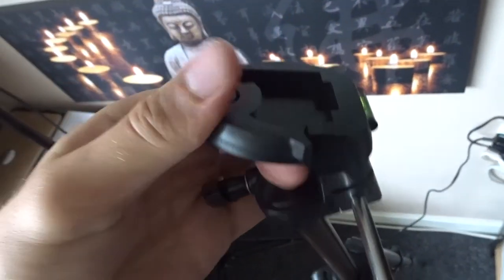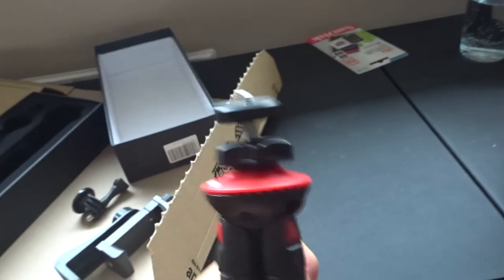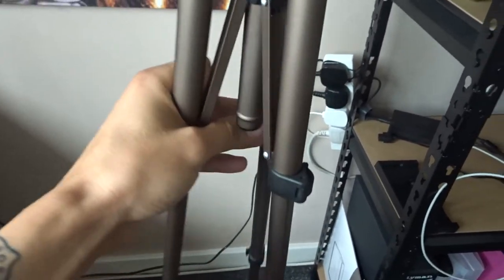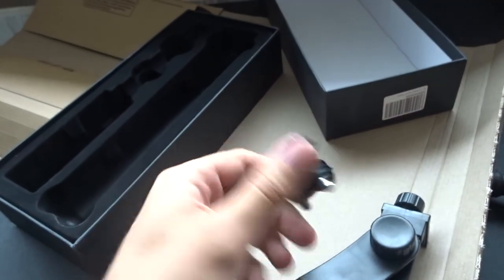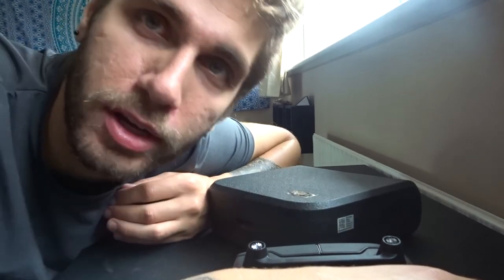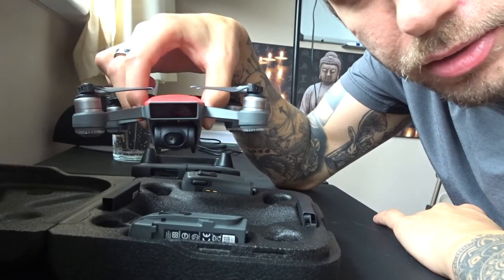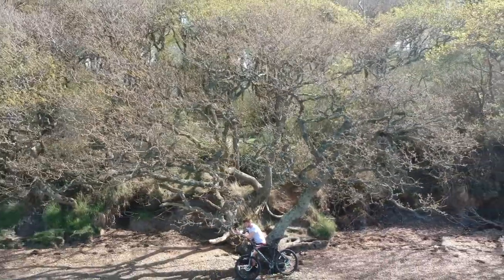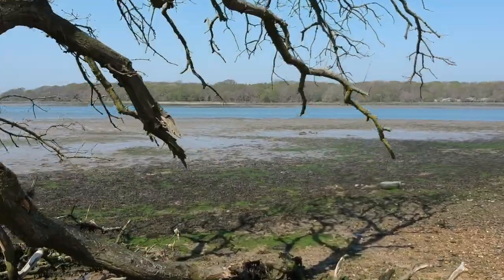IT ARRIVED! (Lammcou Tripod, Plus I Fixed My Drone: 004)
. Transcend vlog 004 is here, I finally got a better tripod for on the go shots, and I've had a go at fixing my drone. Didn't completely fix the issue but still got it in the air for a while. The tripod I'm using is the Lammcou flexible tripod!

I guess this can be my review of the Lammcou tripod but I'm also doing things with the drone and messing around with other stuff!